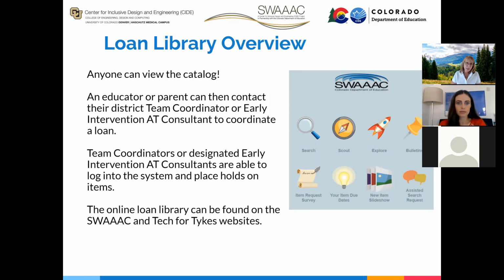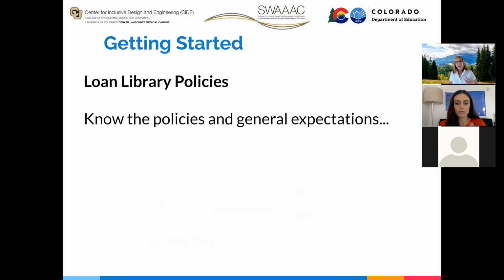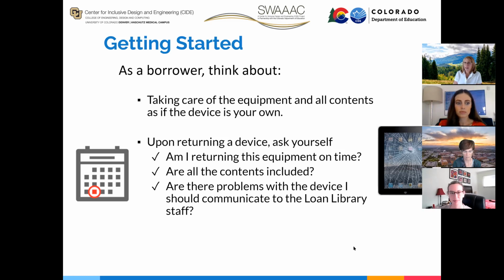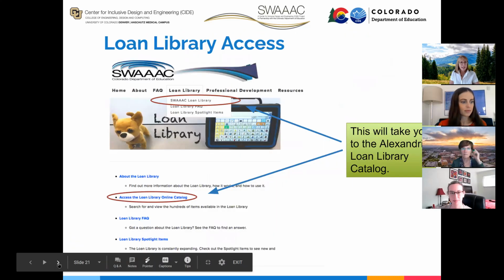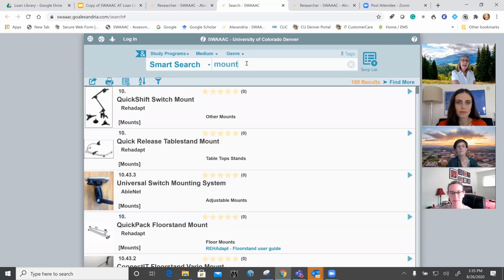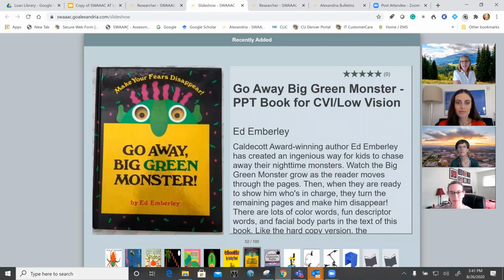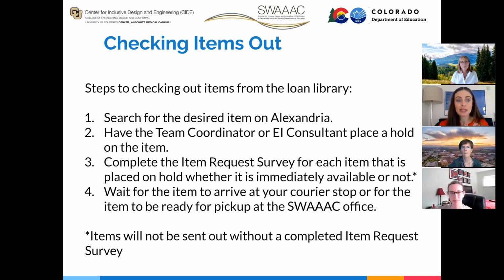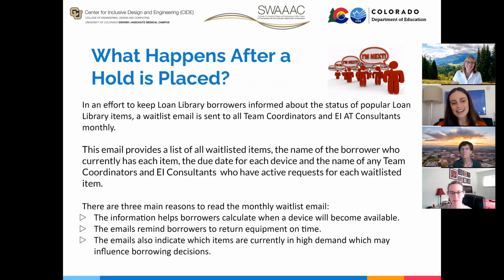Getting to Know the SWAAAC Loan Library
In an effort to support the assessment and implementation of Assistive Technology (AT) devices and/or services in Colorado public schools, the SWAAAC Program maintains a Loan Library of equipment and resources available through local, district Team Coordinators. Communication devices, switches, adapted curriculum, assessment tools, reference books, assistive listening devices, adapted arts and so much more… high-tech to low-tech, let’s talk about how to access and use the SWAAAC Loan Library!